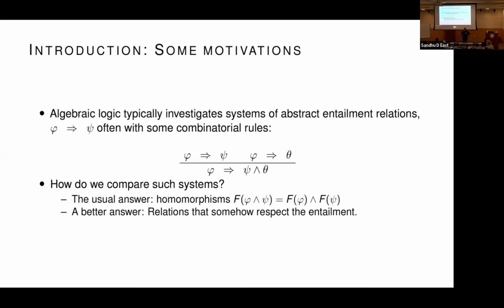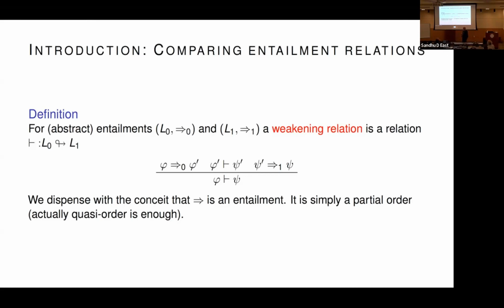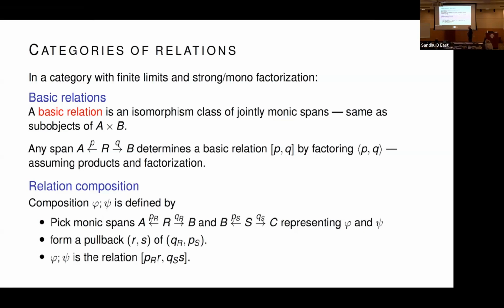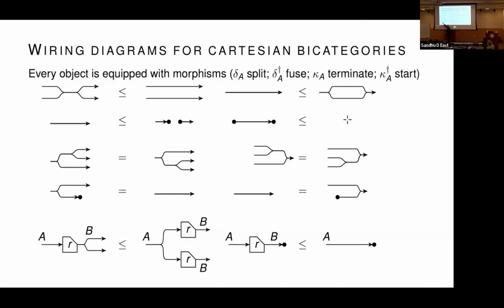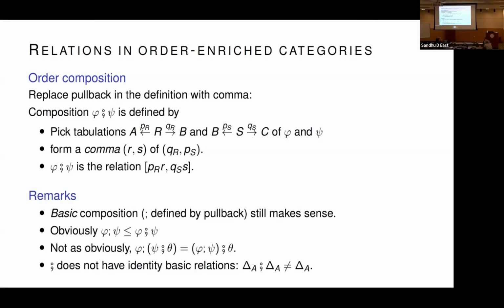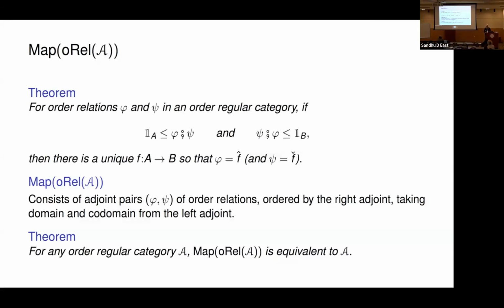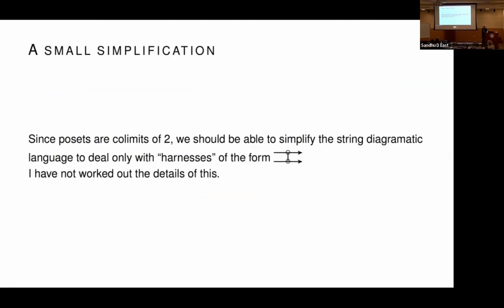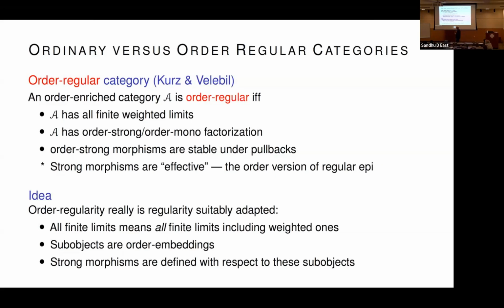M Andrew Moshier: Relations for Order Regular Categories